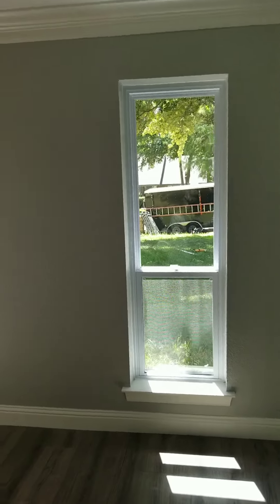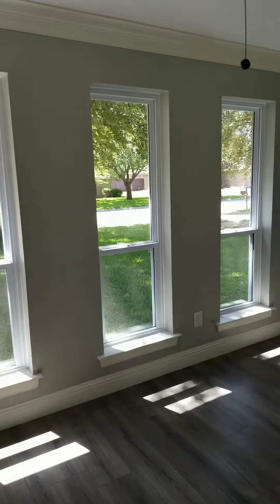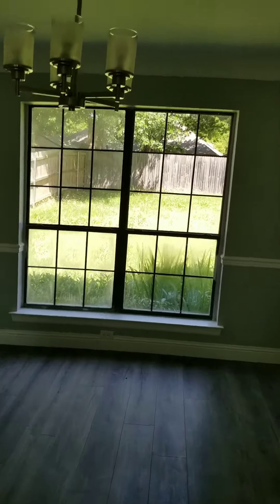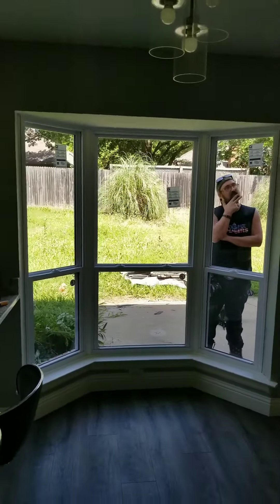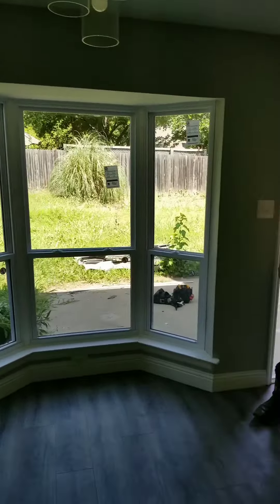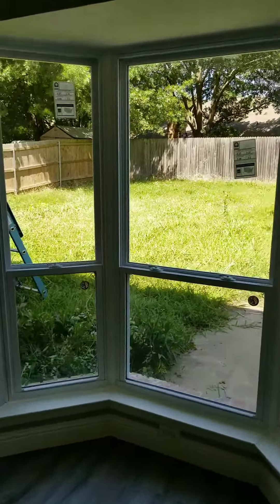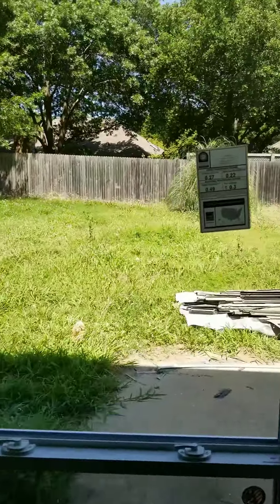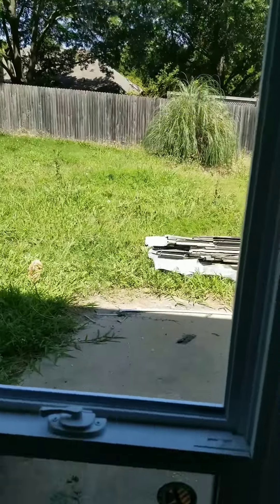Flip House is Done!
Created by InShot and ProTex Remodeling